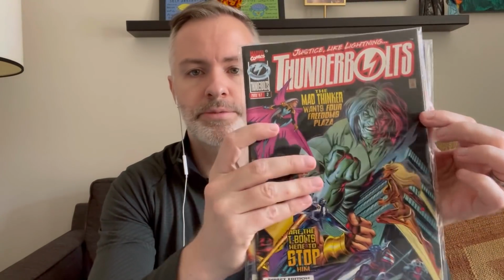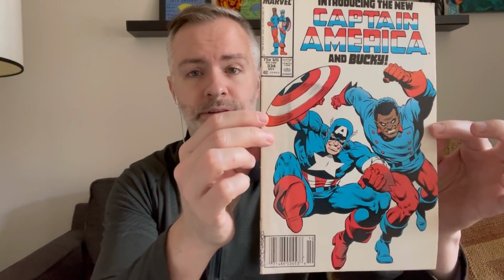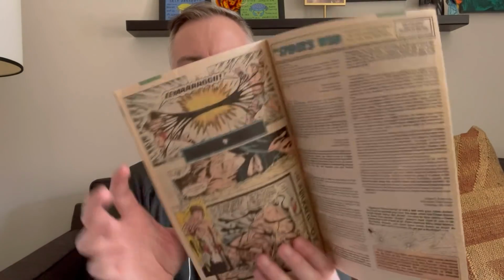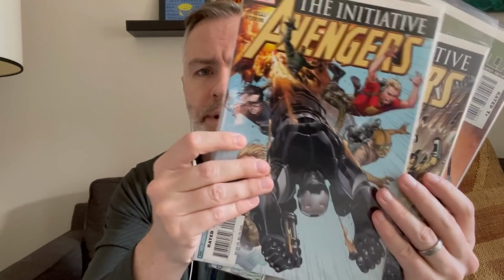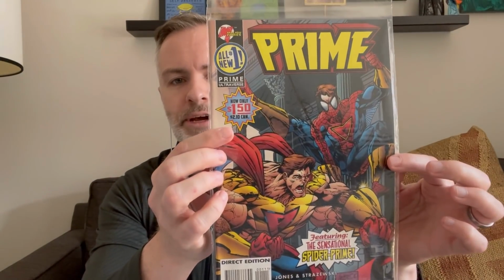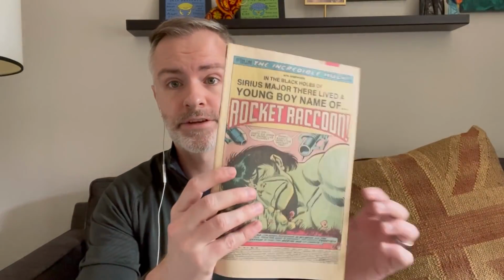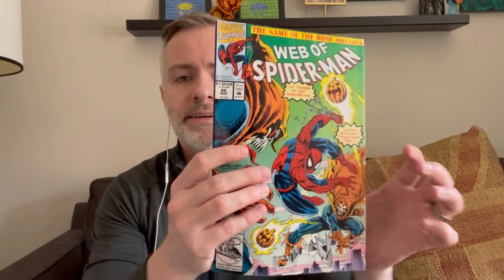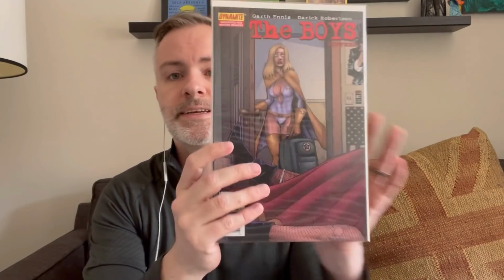Craigslist Comic Haul - Box of Marvel & DC Keys & Spec Books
If you like this video, leave a comment or click that “thumbs up” to show your appreciation!

I frequently post comics for sale on eBay on Sunday evenings. Check out what’s currently listed for sale at: